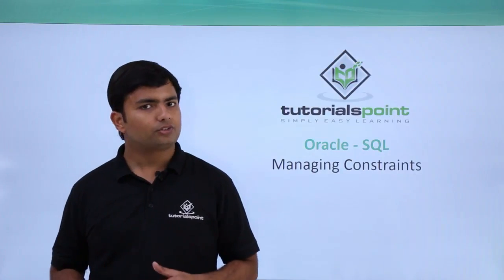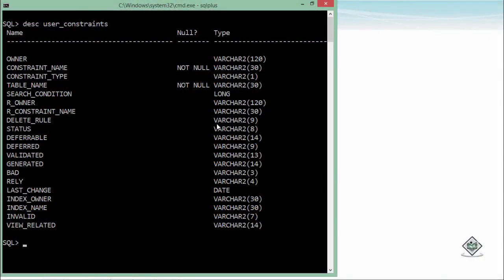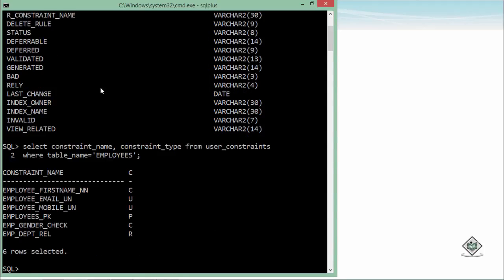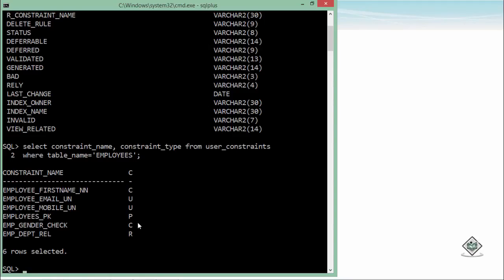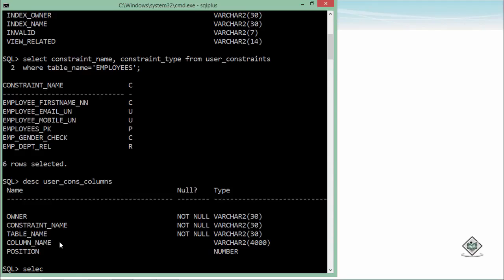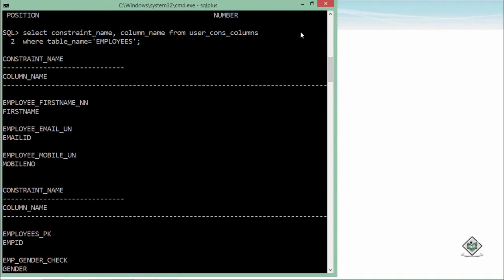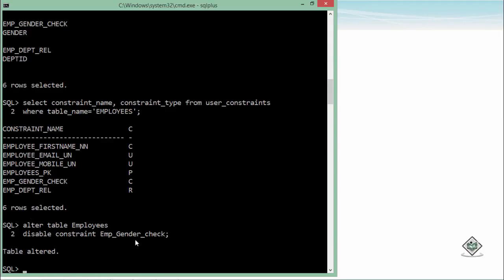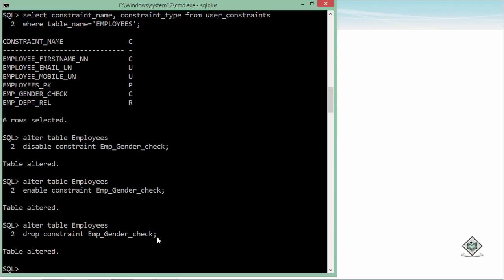Session 15 - Oracle SQL Managing Constraints